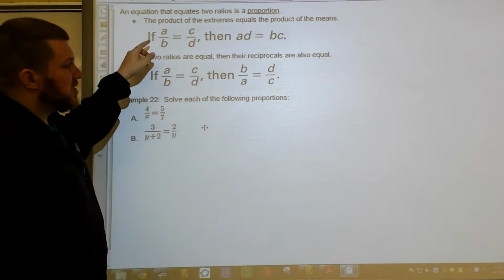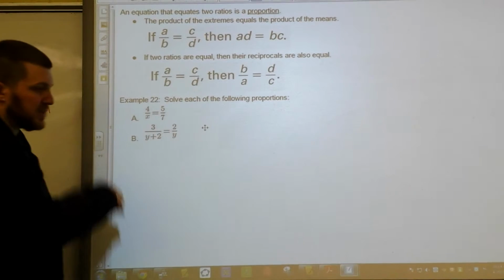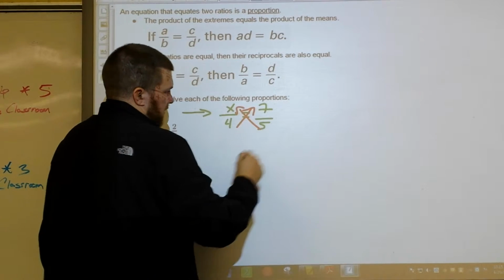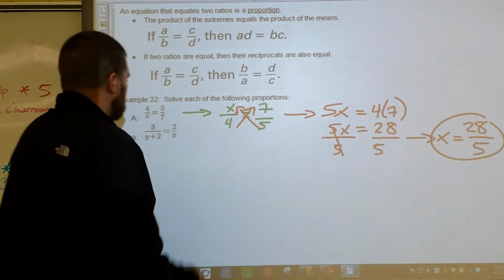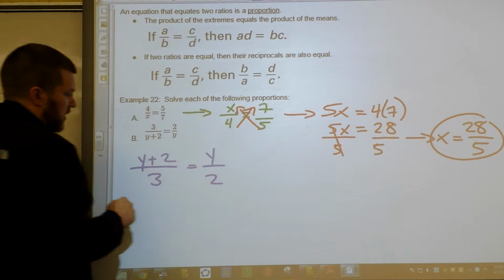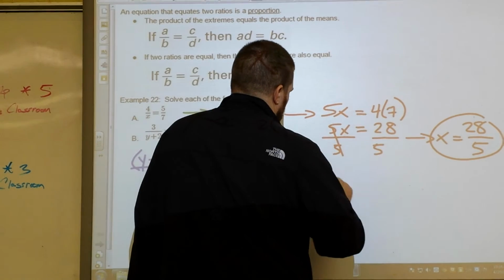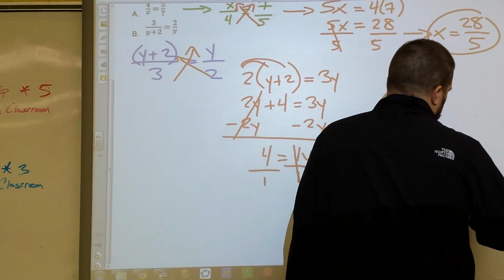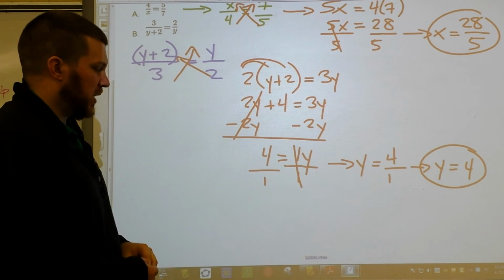15 - Solving Proportions